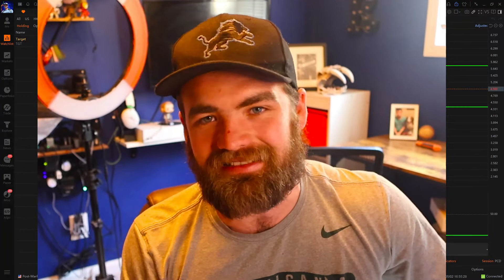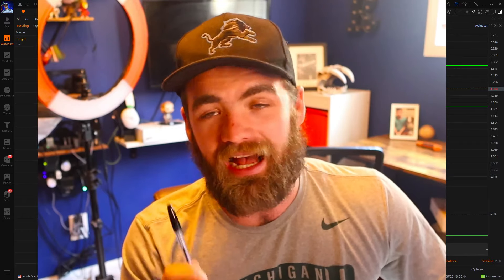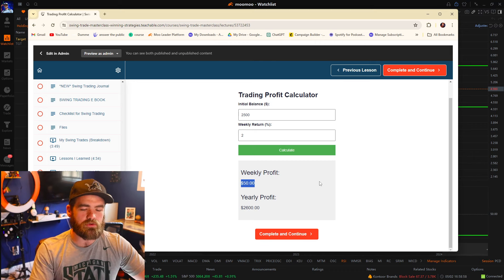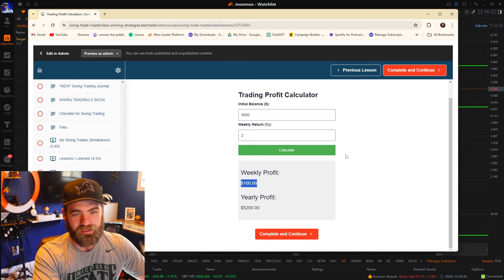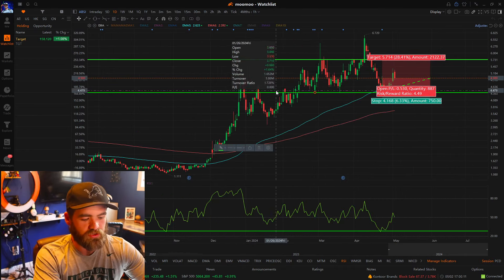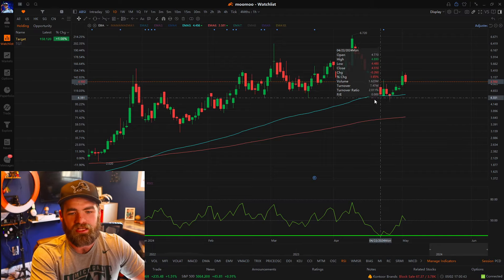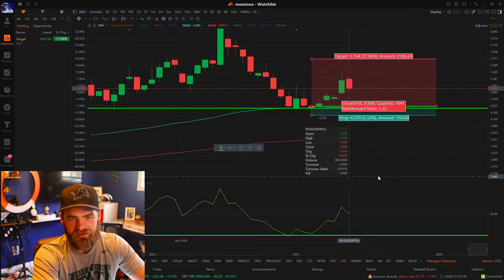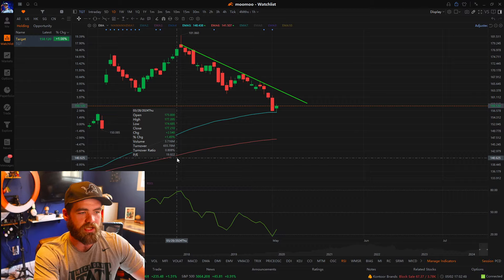How to Grow a Small Account Swing Trading 2024 ($100 To $1,500)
In this video, we dive deep into the strategies and techniques to grow a small trading account through swing trading. Whether you're a beginner or an experienced trader, this guide will provide valuable insights and practical tips to help you achieve your financial goals.

🔍 What You'll Learn:

Understanding swing trading fundamentals
Identifying high-probability trade setups
Risk management strategies to protect your capital
Leveraging technical analysis for smarter trading decisions
Scaling your account using compounding strategies
Real-life examples and case studies from our own trading experiences

💡 Why Swing Trading?
Swing trading offers flexibility and opportunity, allowing traders to capitalize on short to medium-term price movements in the market. With the right approach, even a small trading account can grow substantially over time through disciplined and strategic trading.

🚀 Join the Journey:
Follow along as we embark on the challenge of turning a $100 account into $1,500 through swing trading. We'll provide regular updates, insights, and lessons learned along the way, giving you a front-row seat to the entire process.

Don't miss out on valuable content that can help you become a more successful trader.

Ready to take your trading to the next level? Let's grow our accounts together and achieve financial freedom through swing trading!